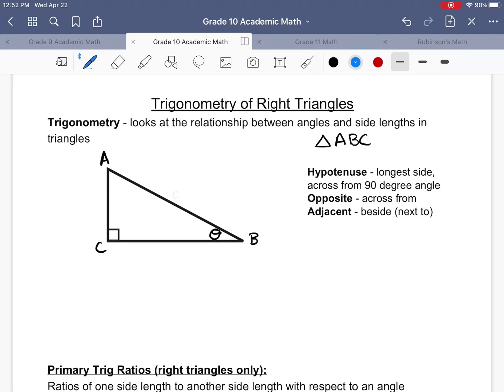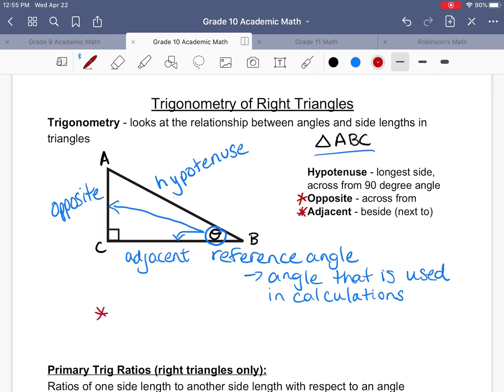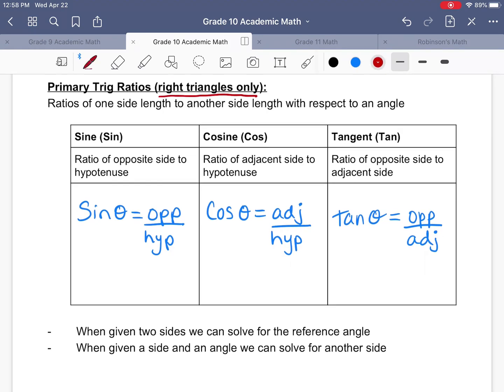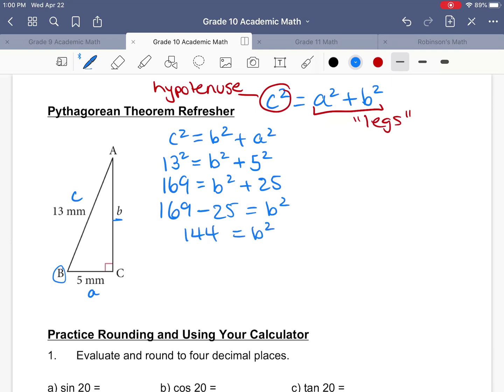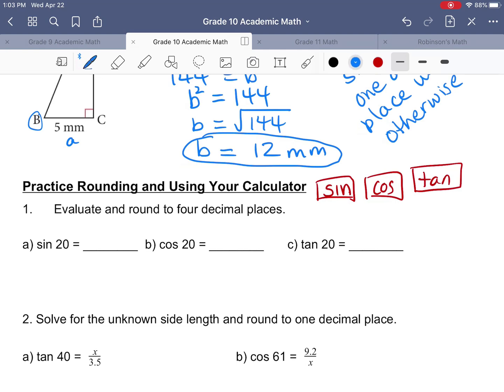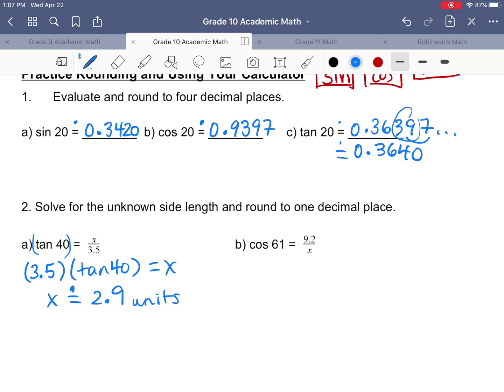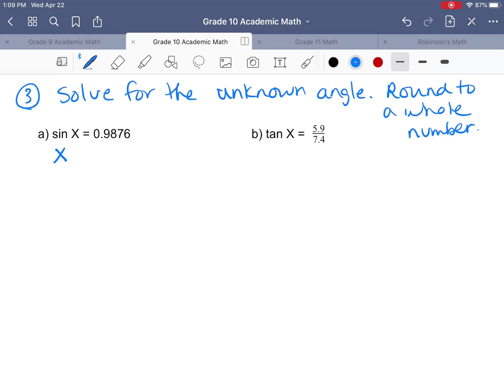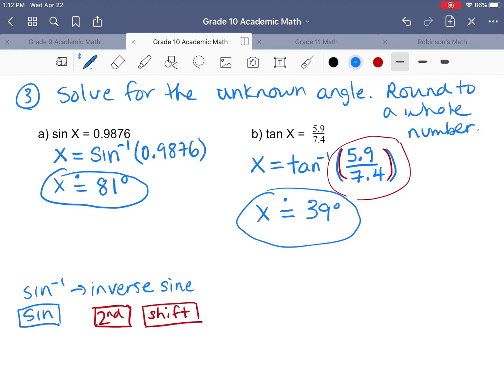Trigonometry of right triangles - introduction to the basics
right triangles, trigonometry, Pythagorean Theorem, labeling the sides of a triangle, primary trig ratios